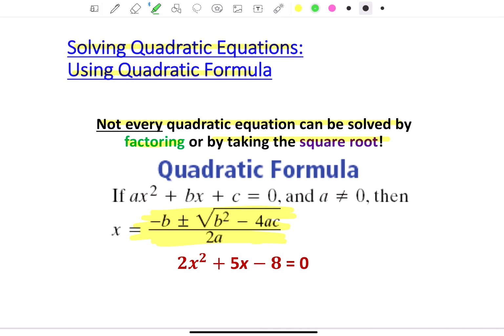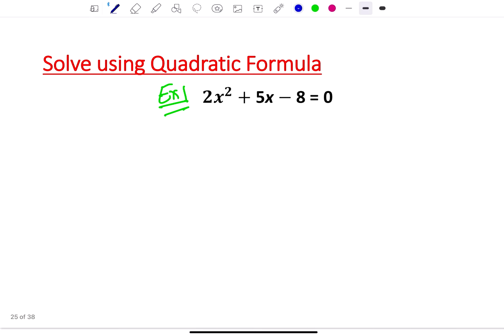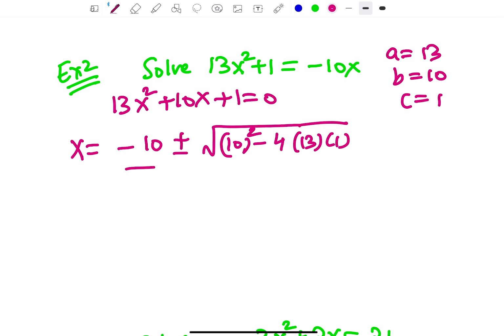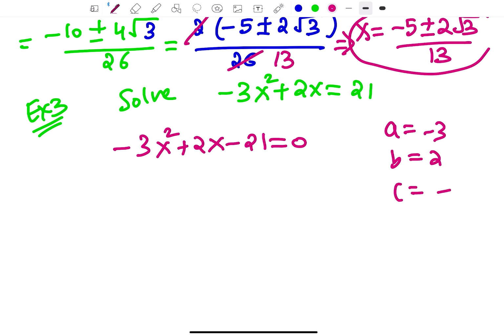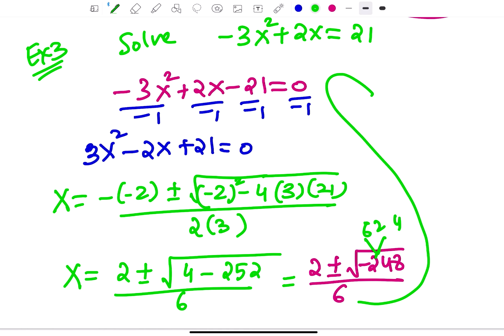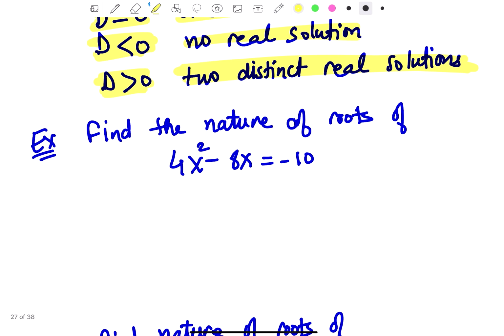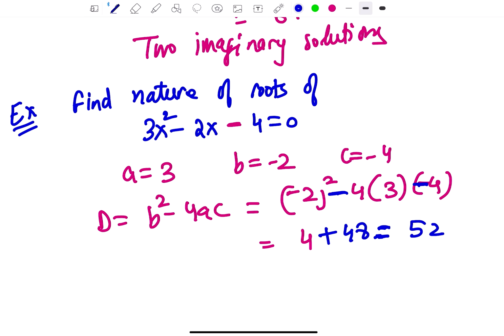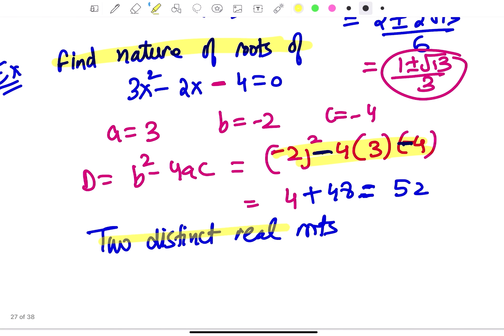Solving Quadratic Equations by Quadratic Formula